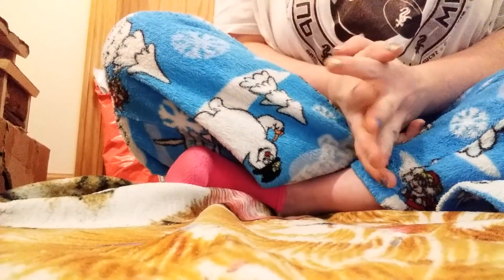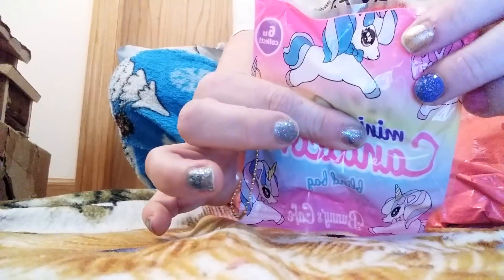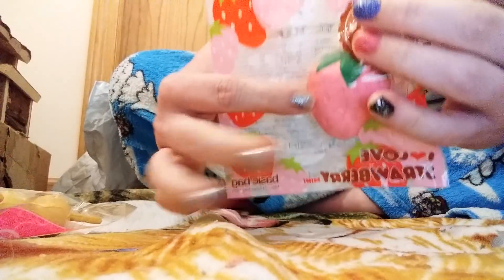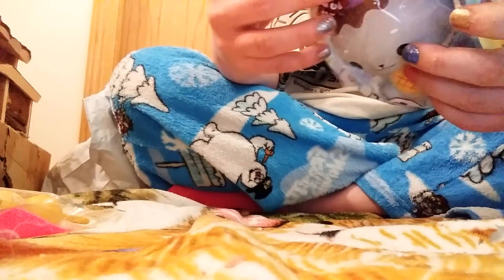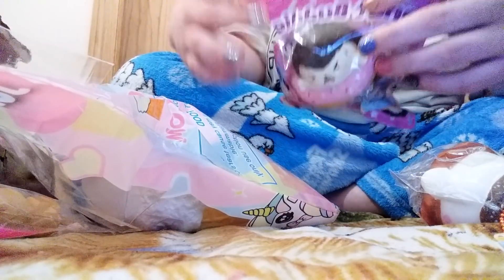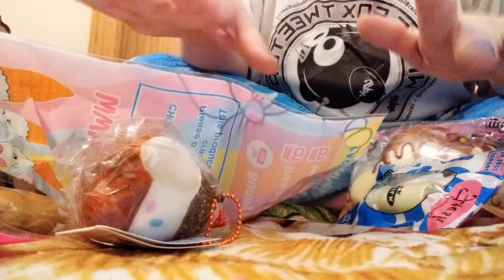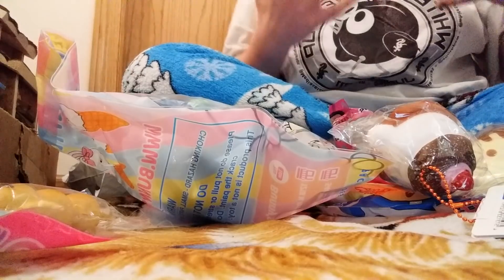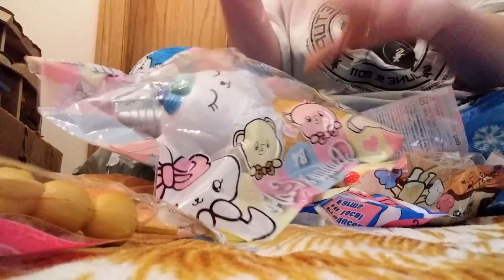SQUISHYSHOP $40 GRAB BAG! ALL DOUBLES!?😵😭😭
hey guys!! so this was my first reaction!
I KNOW I KNOW I KNOW that Since i have a rather large collection that i WILL GET doubles! please dont say im ungrateful or a brat! i had to work half a day at my job to afford this package! i am MORE then grateful to be able to have gotten it!!
i am very vocal opening packages so i was just having fun! so hate id youd please,  this is just how i am!!

my mom has started to collect squshies (she doesn't buy them just gets my doubles) so she will always get first pick of my doubles!!
she doesnt have much space and her collection is growing and she didnt want all the doubles she even said save some for the subs! she felt bad taking ANY away from my subs and i had to tell her that if she wants it to PLEASE TAKE IT! SHE has the whole set of nanos so she took the poli head bun and she liked the hedgehog as well! she also took the strawberry! idk what color i have and cant locate it so i may take it back!🤣🤣🤣
the Luna and the yb cloud will be in a future US ONLY GIVEAWAY (went to post and shipping just too much! shipping in the US for the jdream jumbo peach was $11 + $2 shipping materials! i have a $30 otw and will be ordering a grab bag every 2 weeks when i get paid!! i like how toytiny saves her doubles and does a big giveaway so i will be doing that as well!
i will also have an international ga at 3k subs! so don't worry! and we are soo close!!!💚💚💚😉

☠MY DAD OPENS A SQUISHY PACKAGE! sooo close to 1k views! please watch or click again to get it to 1k! it really makes him happy! he may do another if it hits 1500! show the man some love!!!

👽love squishy shop grab bag openings and are bored? here ya go!!

PLAYLIST OF ALL MY SQUISHYSHOP GRAB BAGS!!😱😱😱😱😱😱😱😱😱

(my first grab bag ever!!😁 HORRIBLE quality)

(my 2nd ever grab bag!! i used to curse in my older videos back when i had no subs and a different channel name so if that offends you please dont click this video or any of my old videos from 2017 as some *may* have curse words in them but as I got subs and most were younger kids i decided to make my channel family/kid friendly and now dont curse in any of my videos!❤❤❤)

shoutouts are 100% random!! all you have to do is comment something nice and you MAY Get one in a FUTURE video!😊😄🙂😚

(Joanne)

👽Instaaa👽
🎃Squishy Gerbil🎃